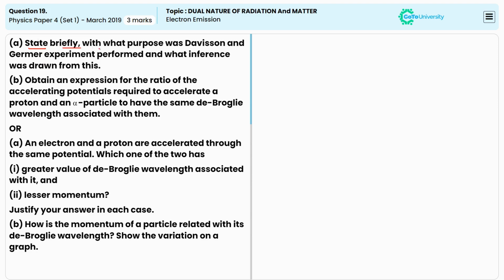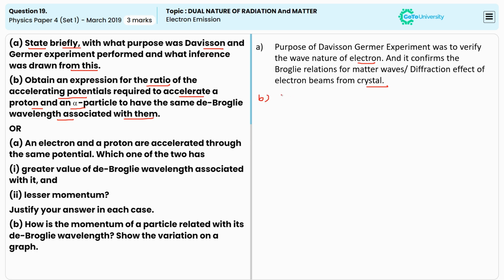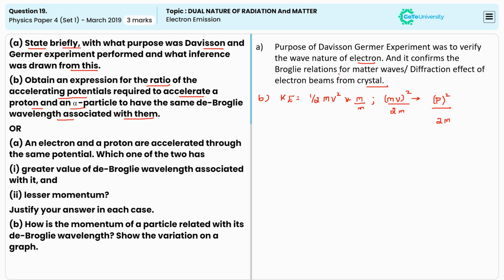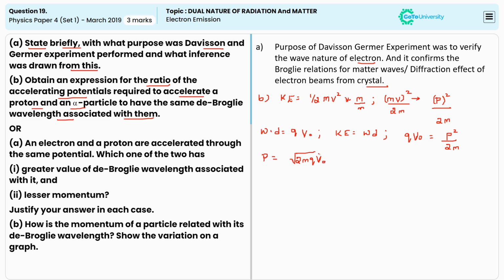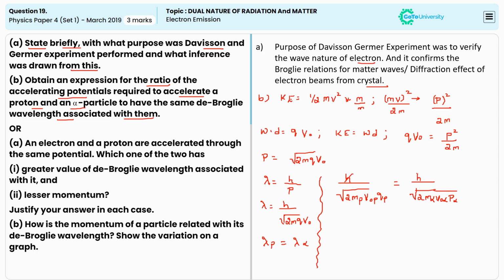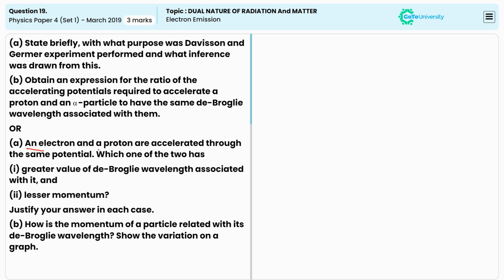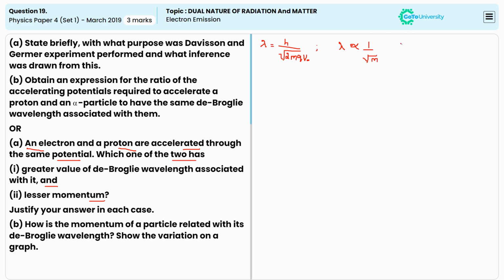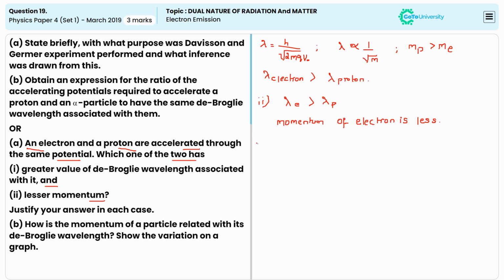Fascinating Facts About Electron Emission and Radiation Duality - CBSE 2019 Q19:Boost Your Knowledge